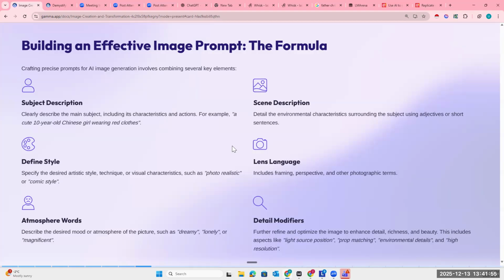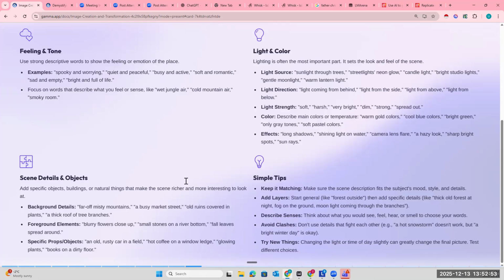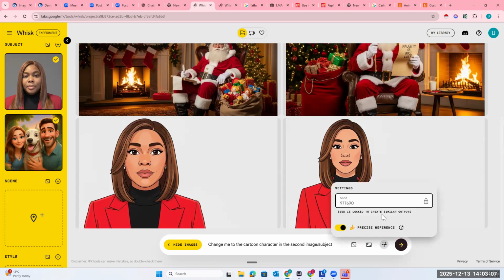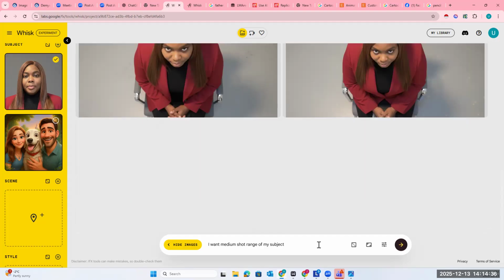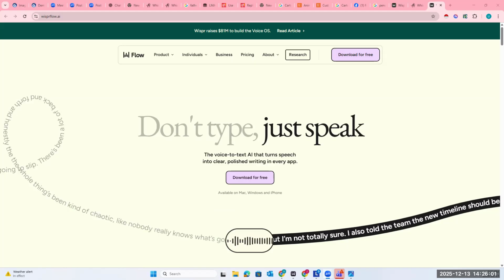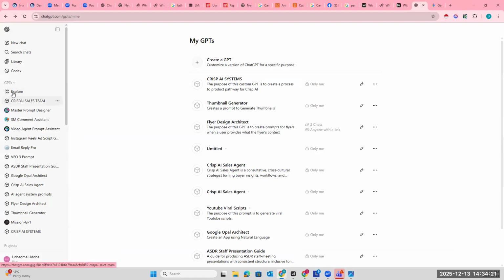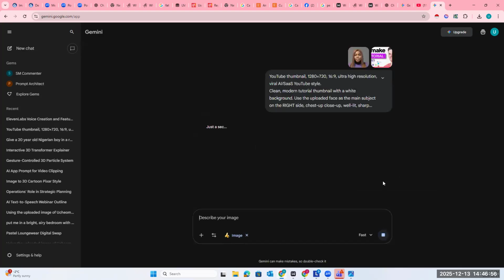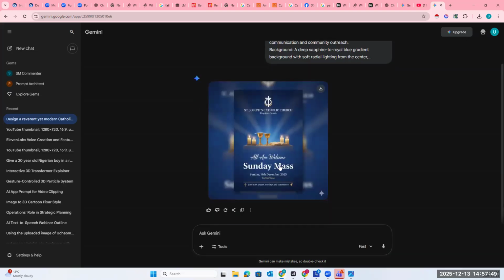Image Creation and Transformation